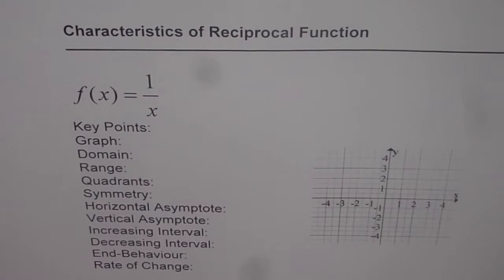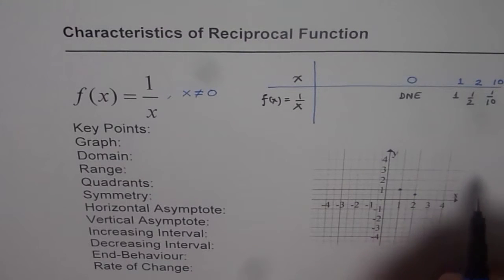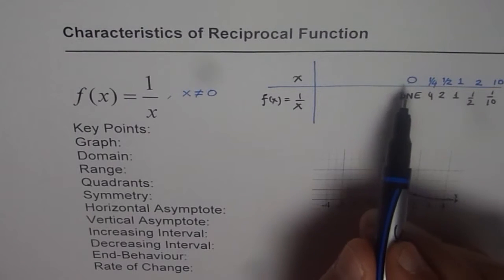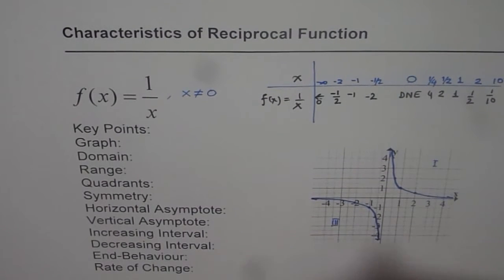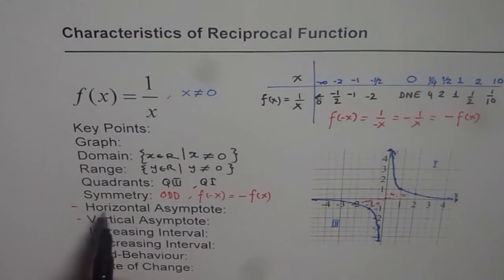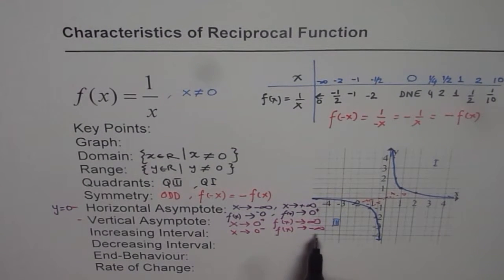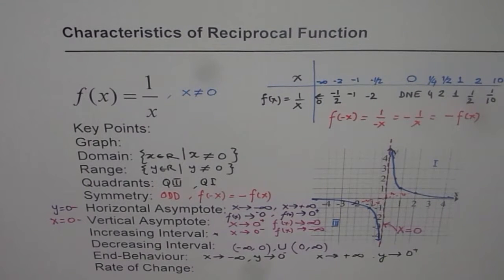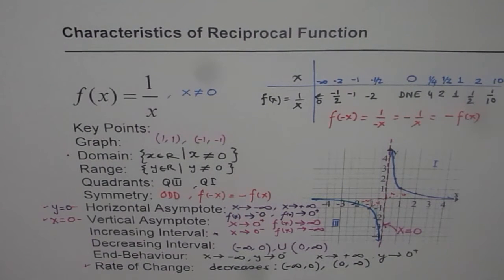Properties / Characteristics of Parent Reciprocal Function